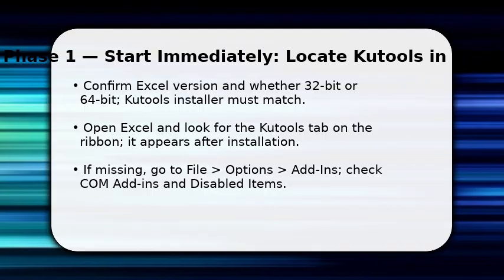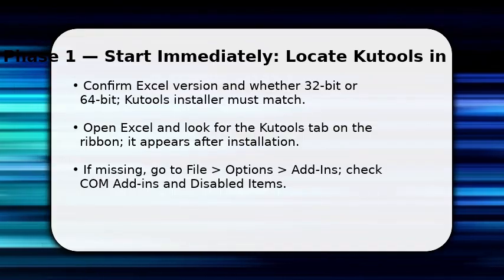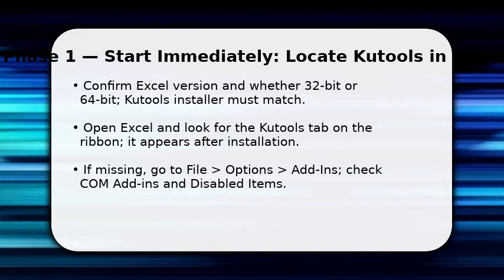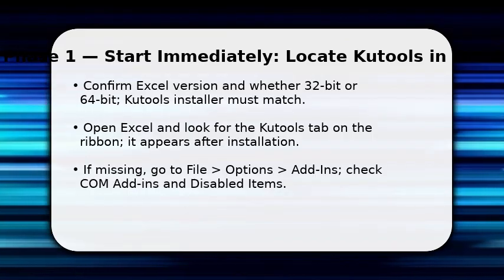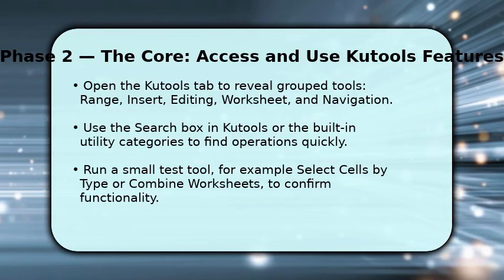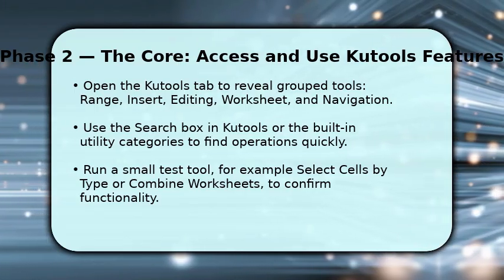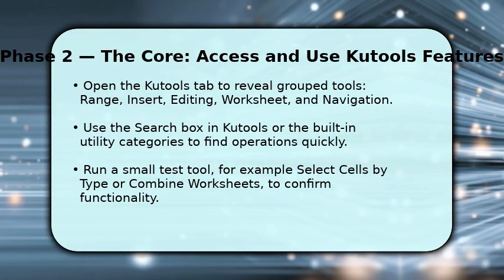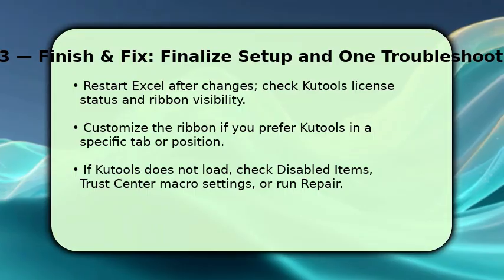How to Find Kutools in Excel (updated)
How to Find Kutools in Excel (updated) | 🔒 Surfshark VPN Deal — Stay private and secure. $1.99/mo + 3 Months Free ▸

Discover the power of Kutools for Excel to enhance your data analysis and productivity. This video guide provides step-bythy instructions on locating, installing, and using this versatile add-in tool within Microsoft's spreadsheet software.

Kutools, Excel Add-In, Data Analysis Toolpak Installation Guide, Productivity Tips for Excel Users, How to Use Kutools in MS Excel